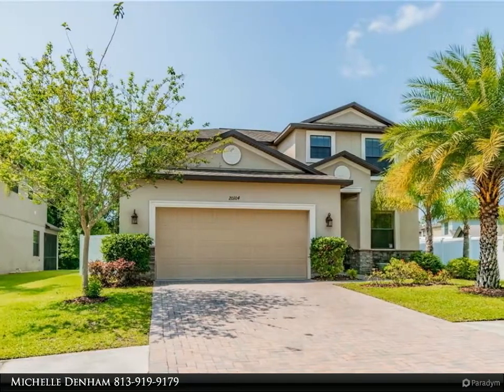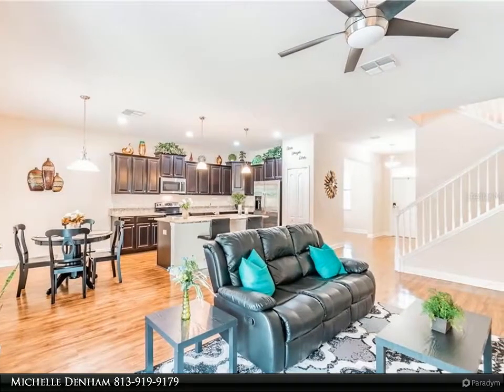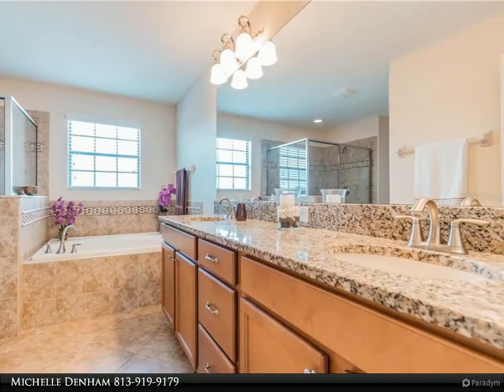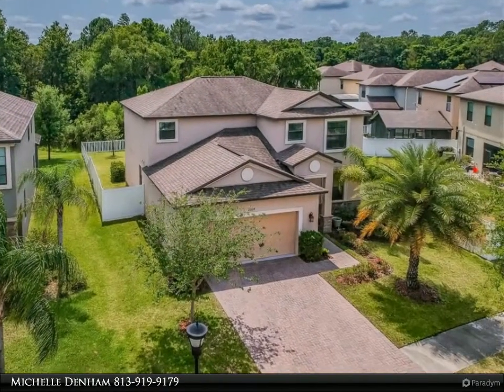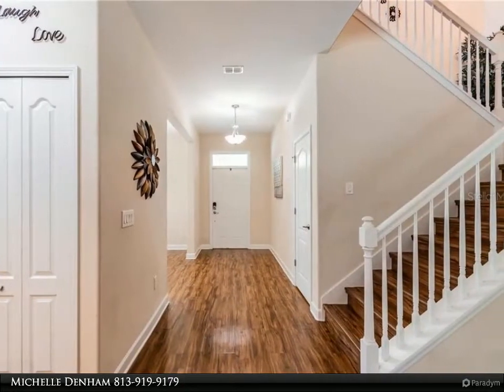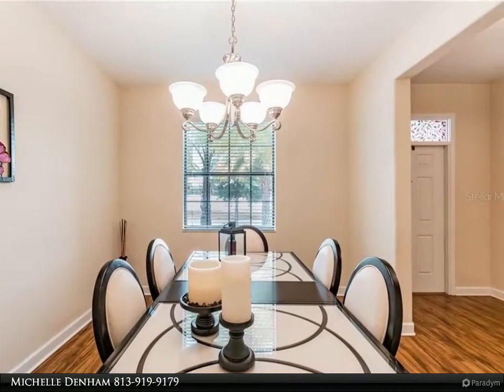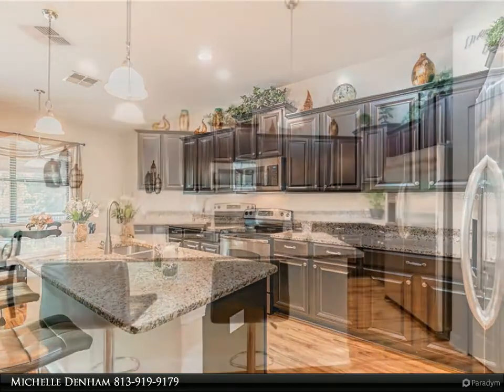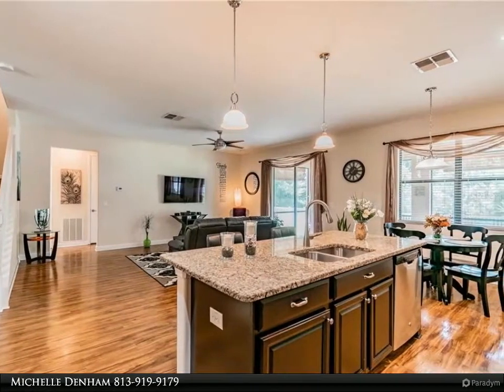Homes for Sale - 20104 SATIN LEAF AVENUE AVENUE, TAMPA, FL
20104 SATIN LEAF AVENUE AVENUE

TRUE 3D VIRTUAL TOUR OF THIS HIGHLY ENERGY EFFICIENT HOME built with Premier Package upgrades. Lennar touts, “Savings that Never Stop” with this EcoSmart Home. You will see why when you’re the lucky owner. Your drive up to this home’s beautiful brick paver driveway will invite you in among the well-appointed tropical landscaping, lush green grass and covered porch. You will feel right at home the moment you walk inside. Gorgeous laminate wood flooring sprawling through the main living room will take your eye all the way through the home. There is plenty of space for everyday living. Upon entry, your formal dining room is perfectly placed to your right. Next, the home opens up to a large eat-in kitchen with living room. UPGRADES GALORE!!! This kitchen sets the stage for your inner chef to create many future masterpieces. You'll love using the large island with a deep inset sink, countertops covered in gorgeous solid set GRANITE, 36” upper espresso cabinets with trim, featured CUSTOM LIGHTING, and SLEEK STAINLESS STEEL ENERGY EFFIECIENT appliances; you’ll be begging to create a meal to die for in here. Not only will you find a full bathroom with MARBLE COUNTER TOP on the first floor, but you will enjoy a guest bedroom down here as well. Travel up the beautiful laminate wood stairs to the second story. Here the home opens up to a large loft area and every homeowners dream, ALL LAMINTE WOOD FLOORS ON THE SECOND STORY!!! Follow the hallway to discover a full bathroom, two additional rooms plus the owner's Master Bedroom Suite. The owner suite has a large walk-in closet just off of the entry plus the spacious master bathroom that includes GRANITE COUNTERTOPS featuring SEPARATE TUB AND SHOWER and DUAL VANITIES. This is a true owners retreat. Ready to step out to the back yard? Enter through the first floor living room's sliding double glass doors and into the your safe haven. A 9x24 covered, screened-in lanai that will set the stage for many relaxing evenings outback.

3 full bath

Michelle Denham
Align Right Realty